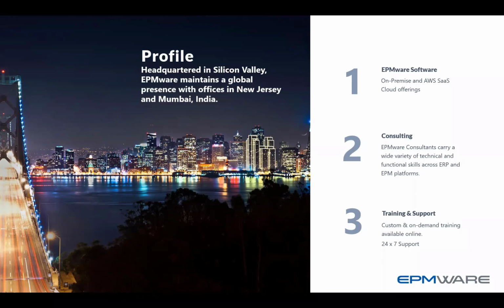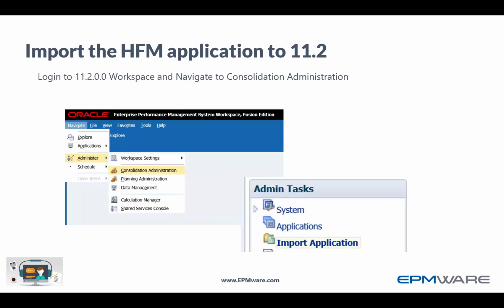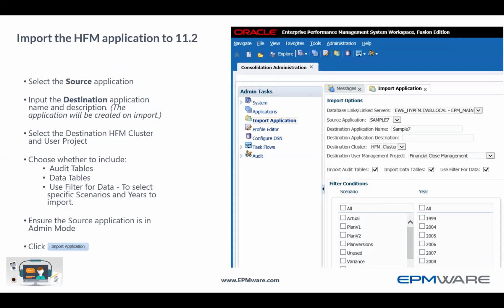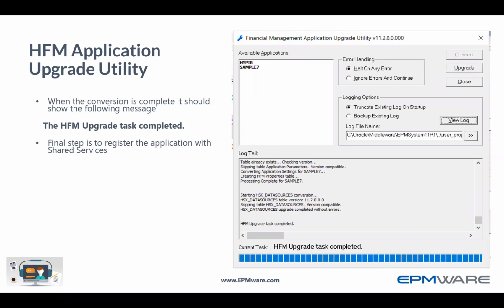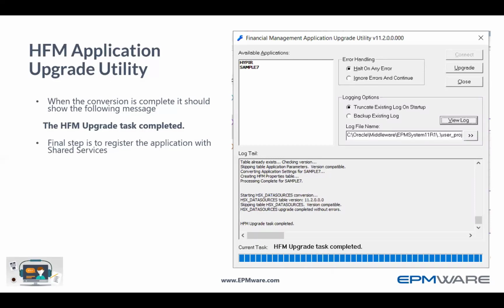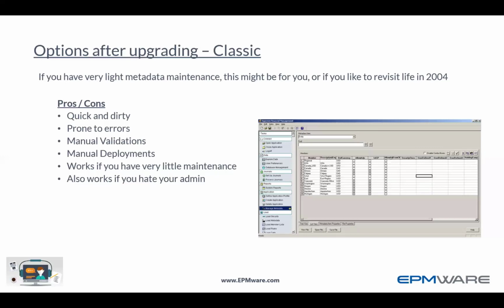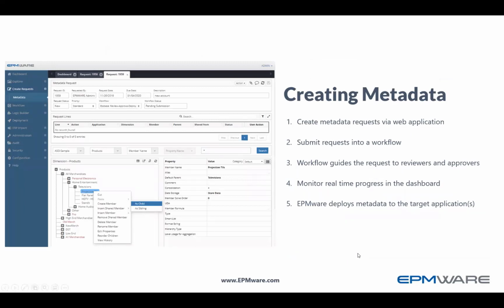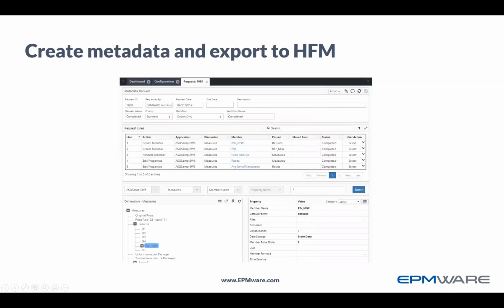EPMware Webinar: Upgrade HFM from 11.1.2.4 to 11.2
Thinking about moving to 11.2? We’ve recently certified EPMware on the new release, and are now guiding customers how to manage metadata without hacking ADS files and clunky imports, now that EPMA is gone.

In this webinar, we will walk you through the exact steps to convert your HFM application from 11.1.2.4 to 11.2, including using the HFM upgrade utility. We'll also import this application into EPMware, and show you how metadata is managed using EPMA style validations and deployments.